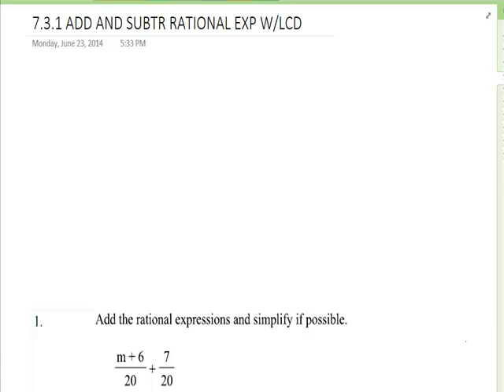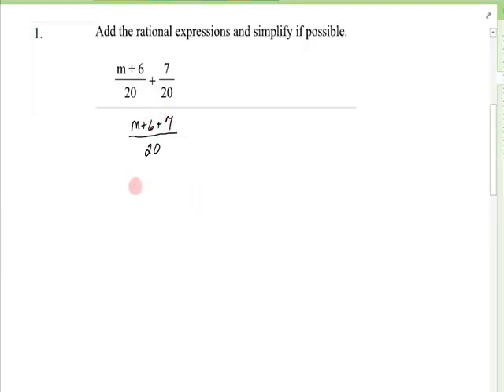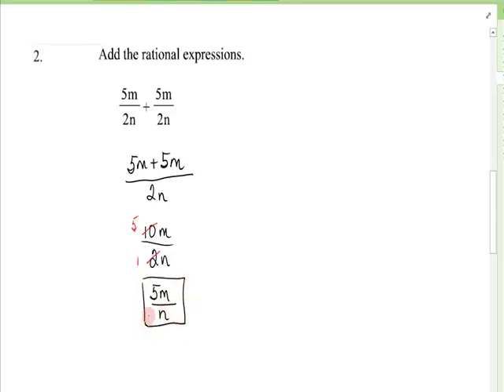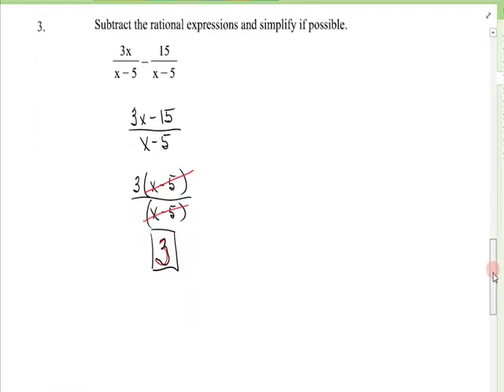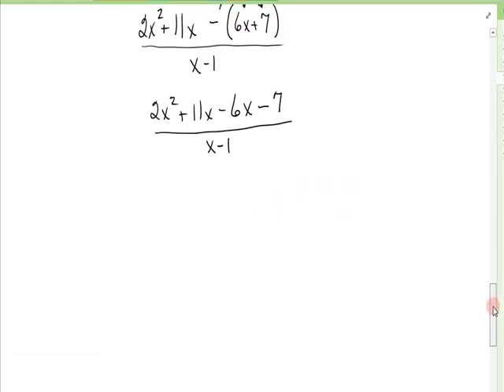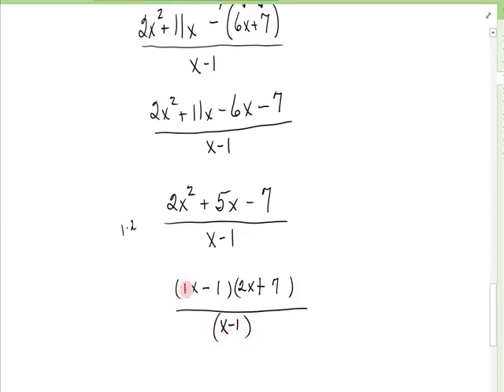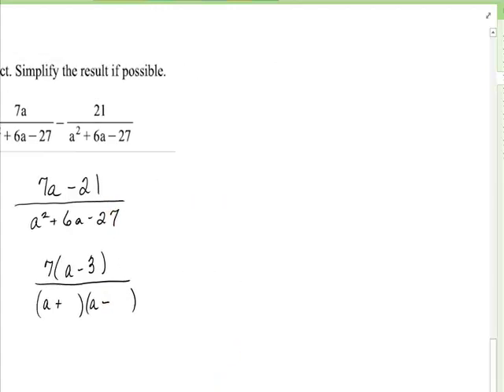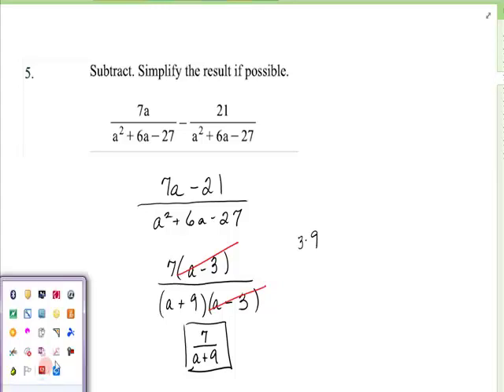m7u2 7 3 1